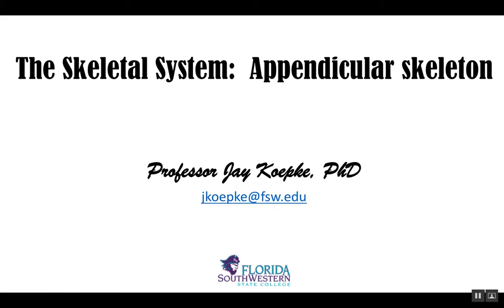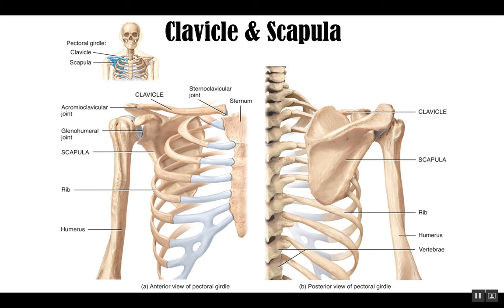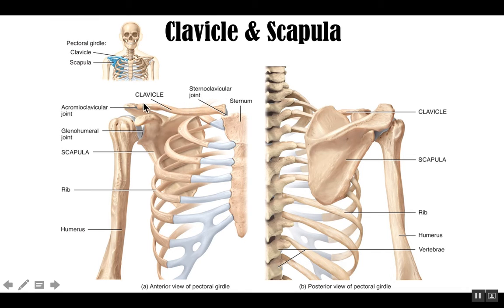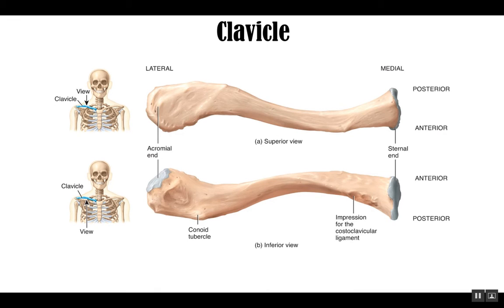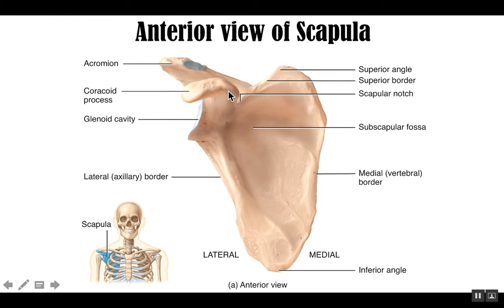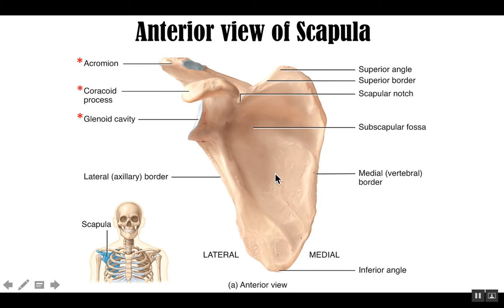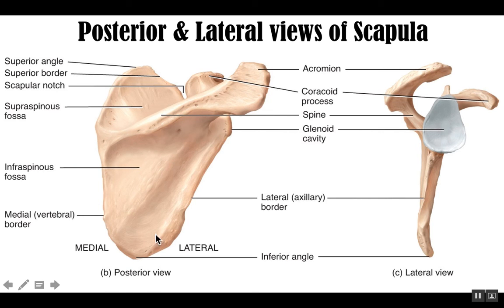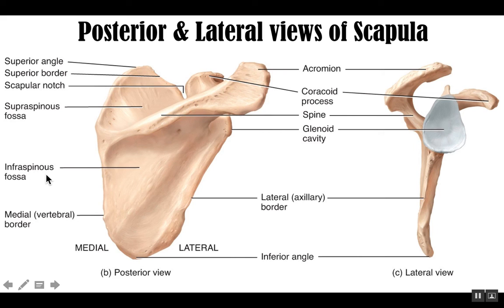The Appendicular Skeleton 1 Clavicle and Scapula